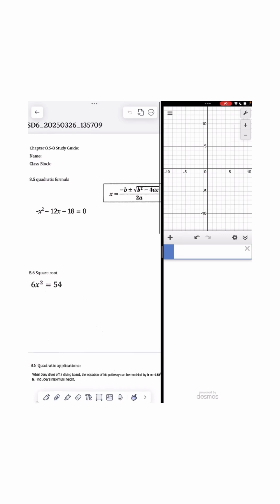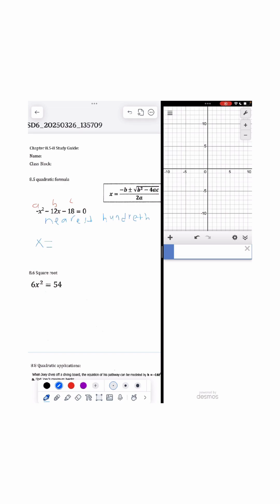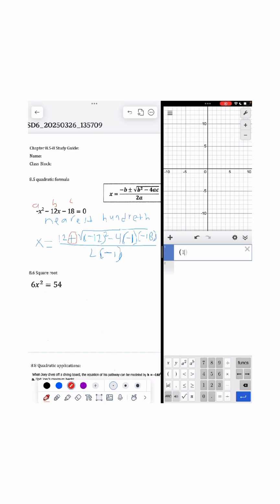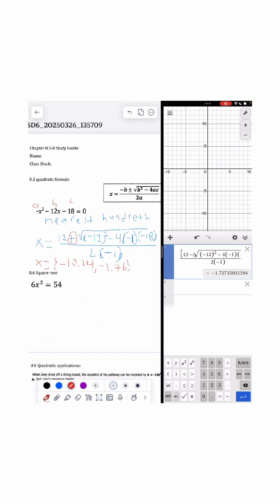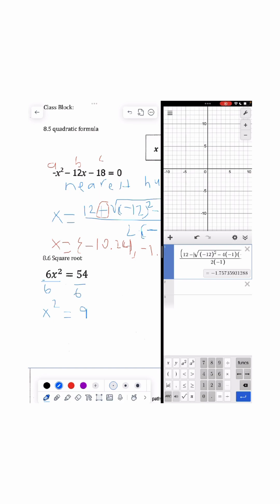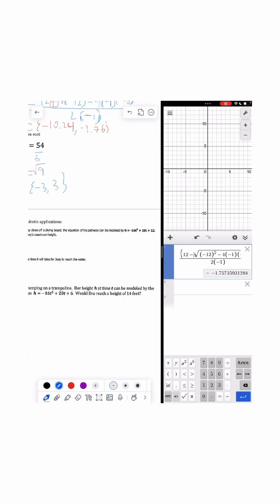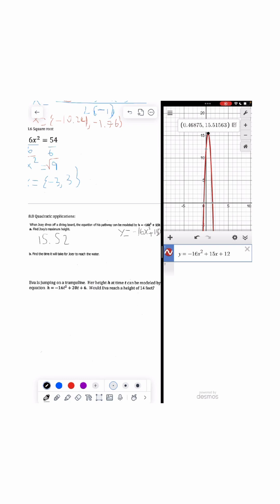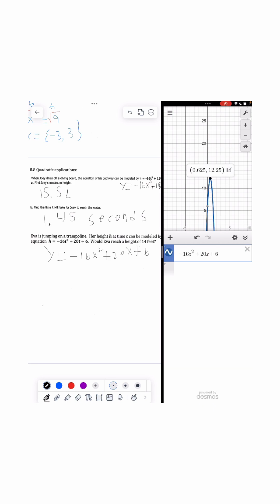8.6-8 study guide